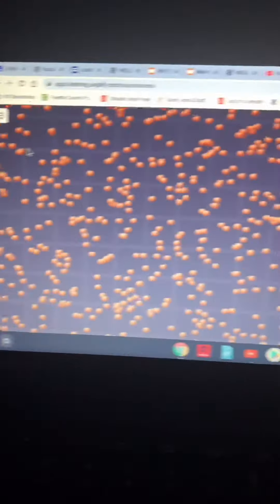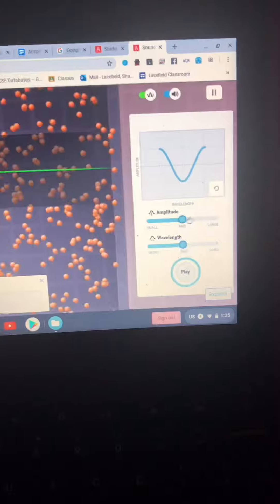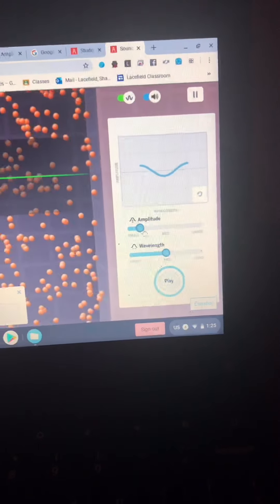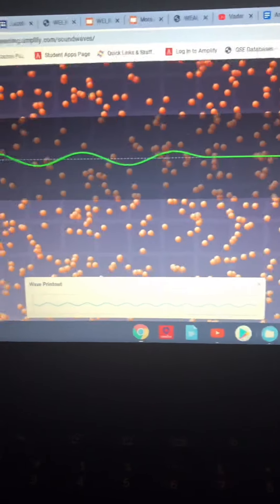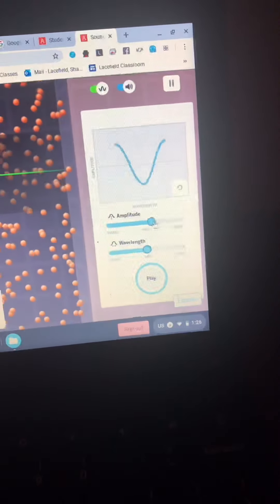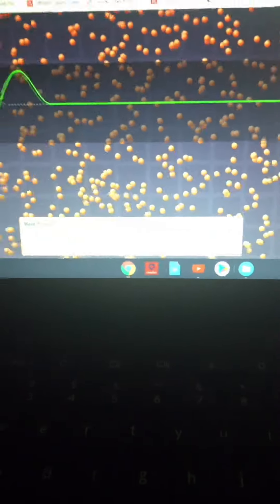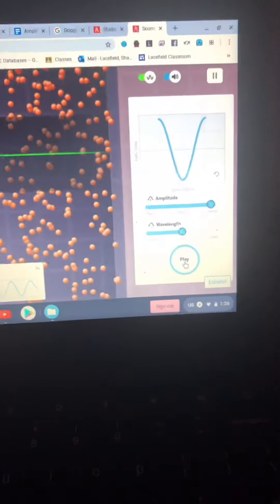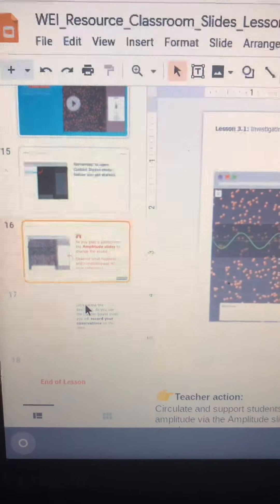Vader activity 2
Vader shows you the simulation